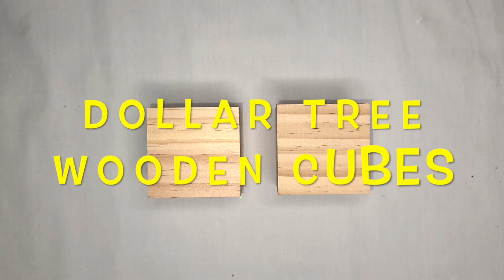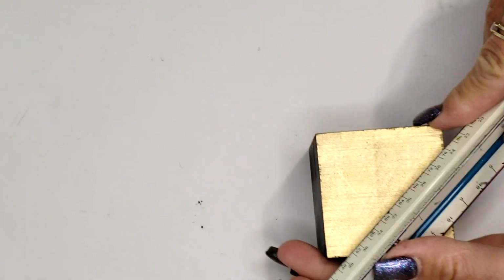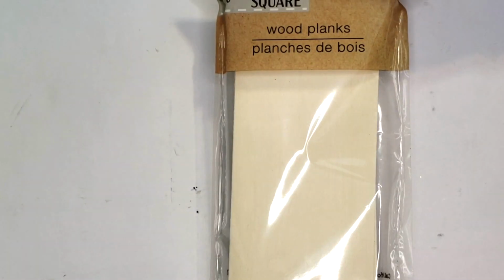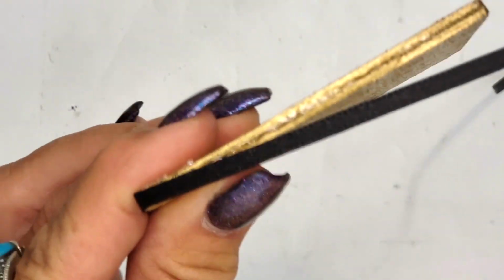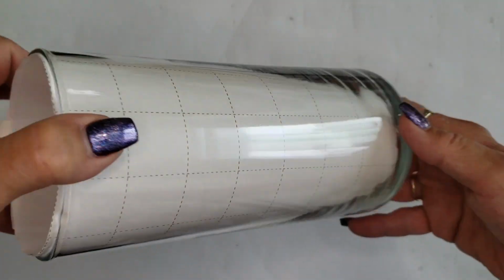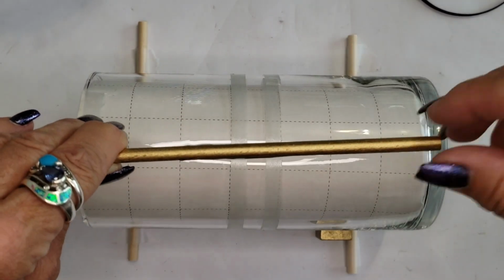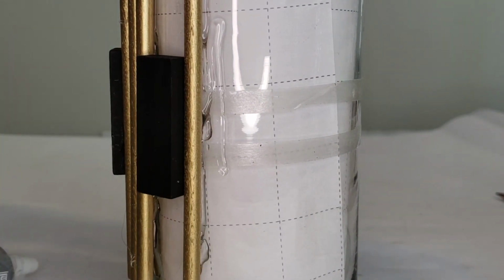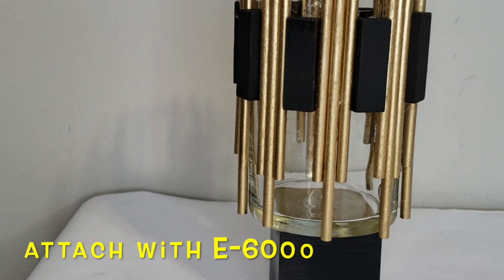Black & Gold Modern Decor with a mid- century vibe. 3 high end looks made from dollar tree supplies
I want to share with you a trifecta of black and gold modern decor. These high end looks are all made from Dollar Tree supplies. Style them together or separately. Quick and easy projects to take your home decor to the next level.

Today I am very excited to be collaborating with my friend  Kimo Pokini of Kimo Craft.

And don’t forget to tell him Deneen sent you!

Project Supplies:
DT = Dollar Tree

Cubed Candlestick:
DT Wooden craft cubes x 3
DT wooden beads x 3
Rustoleum Gold Metallic spray paint
Rustoelum Flat Black spray paint
DT Wooden plank
Masking Tape
E-6000 Glue
Sanding block
Thin black ribbon
Candle

Stick Vase:
DT cylinder vase (8.25”)
DT wooden dowels
DT tumbling tower  blocks
Flat Black spray paint
DT wooden craft block

Elephant Bowl:
DT Toy elephant x 3
DT Garden Bowl
E-6000 Glue

Tools:
Mitre shears
Clamp (optional)

Chapters:
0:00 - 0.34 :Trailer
0:34-1:10  :Collaboration information
1:12-5:09 : DIY #1 Cubed Candlestick
5:09-8:27: DIY #2 - Stick Vase
8:28-10:43 - DIY #3 - Elephant Bowl
10:43 - 11:14 : All three projects